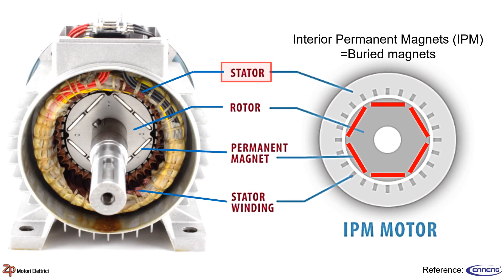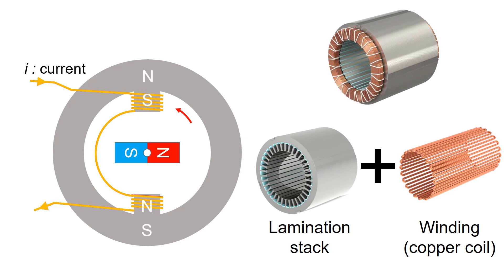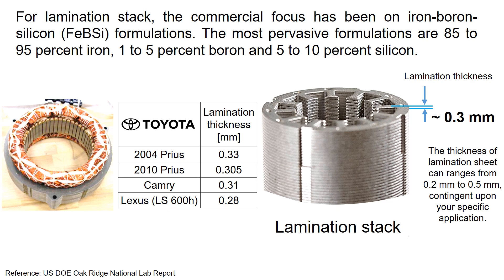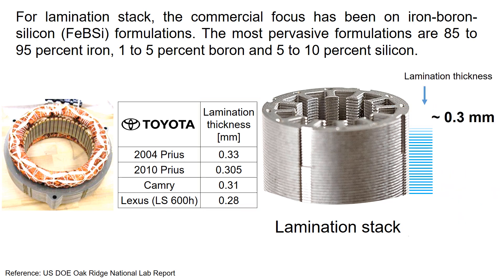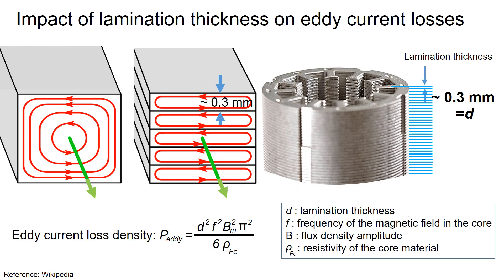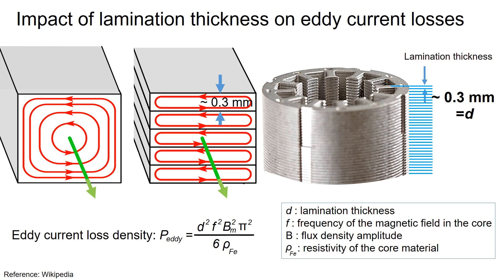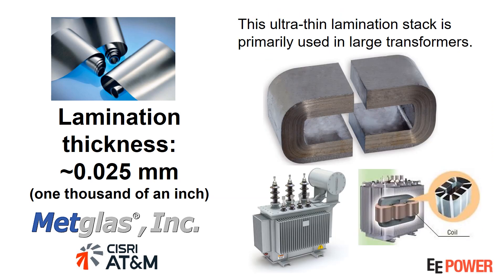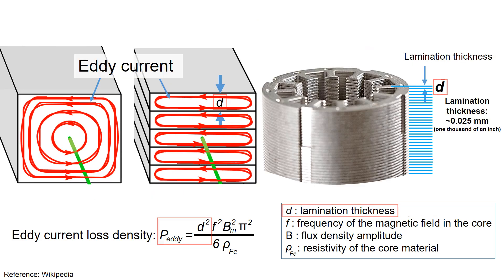Part 48 - Motor Stator Core: Eddy Current Loss